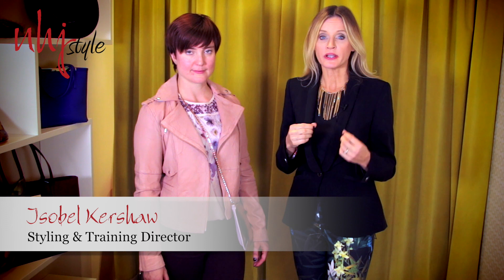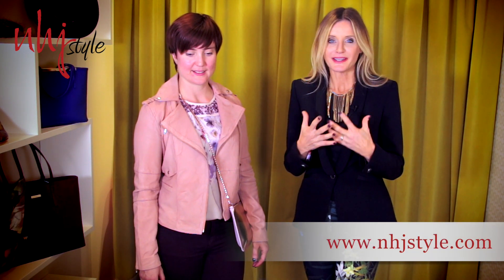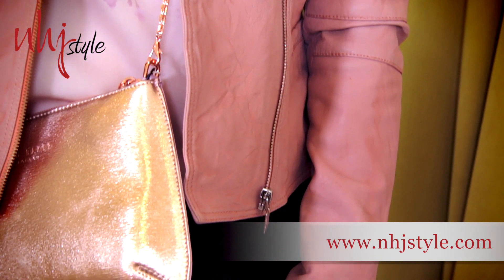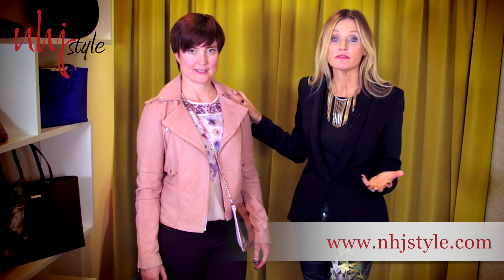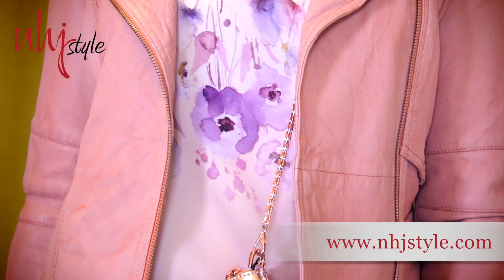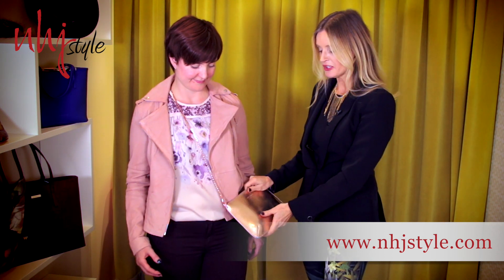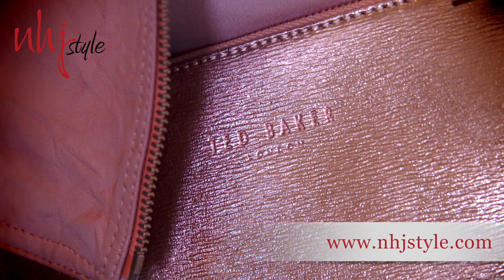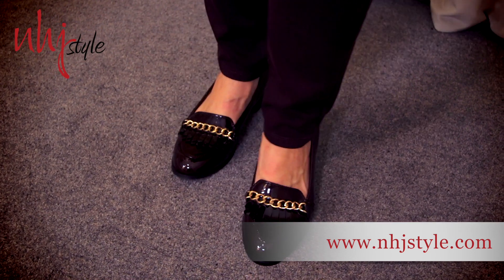Autumn Winter Trends 15 - Think Pink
Pink is a key colour for AW15. Styling & Training Director Isobel Kershaw gives top tips on how to wear it for Autumn. Book your own one to one styling session